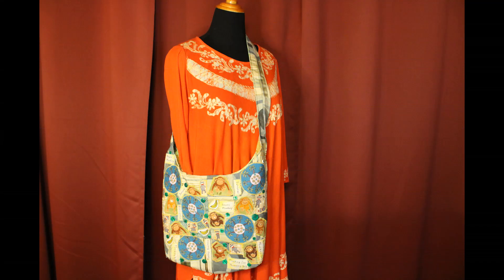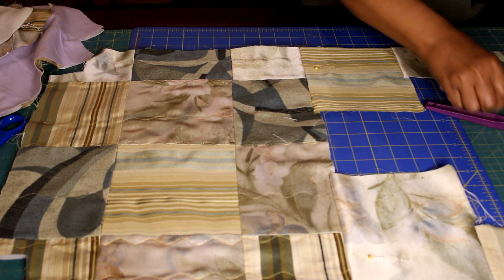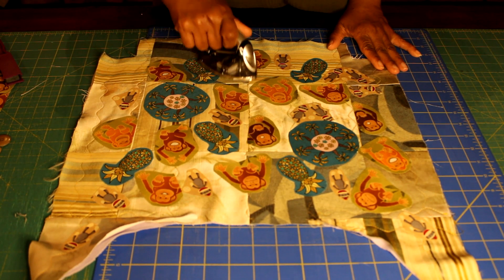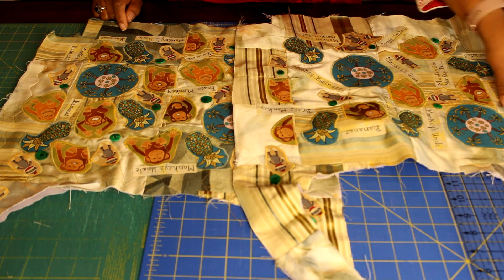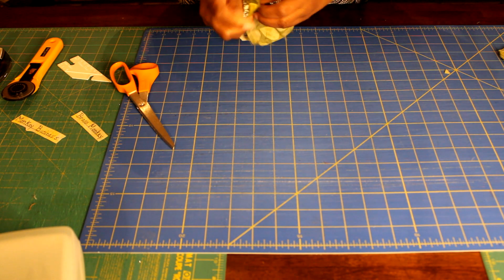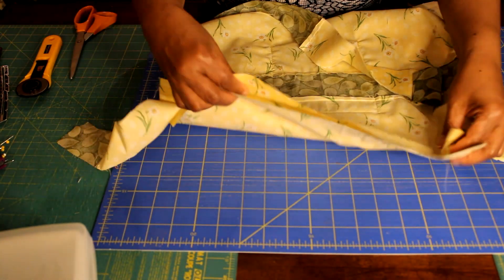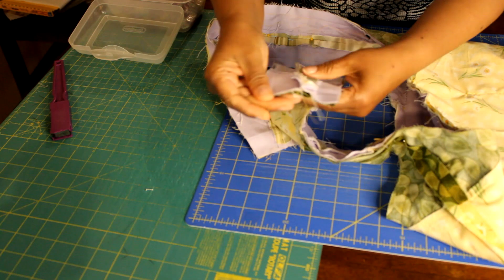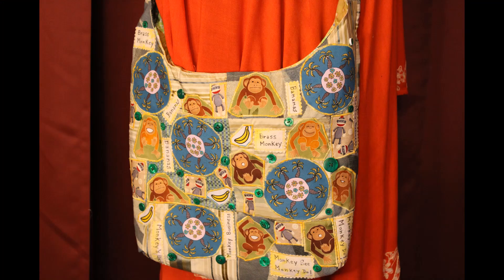Upholstery Fabric Remnants | Boho Purse | Collage Raw Edge Applique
Create a durable, unique, upcycled boho purse using upholstery fabric remnants. Use whimsical motifs appliques for a quirky, fantasy design element. Collage motifs and applique with a raw edge zig zag stitch. Using upholstery fabric remnants makes this purse very durable and a low cost design. This crossbody boho purse is sure to get you notice. The more whimsical the applique the more distinct the design. Create this purse to fit your unique personality.